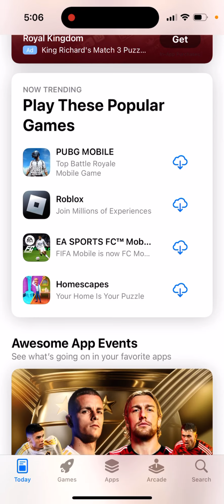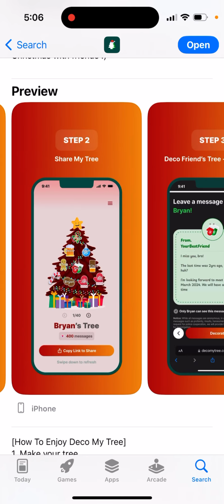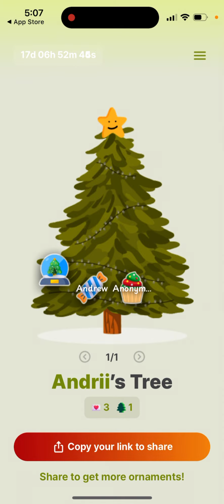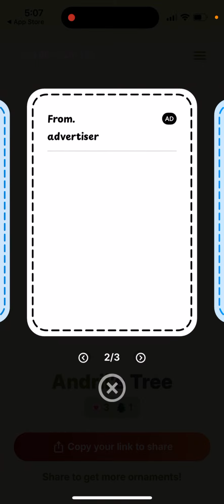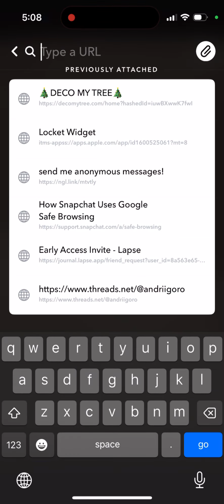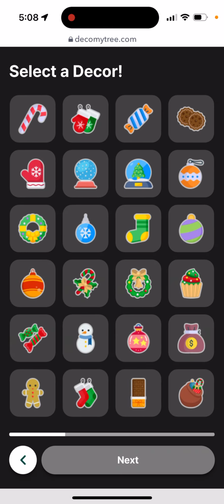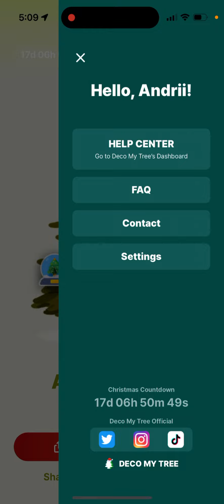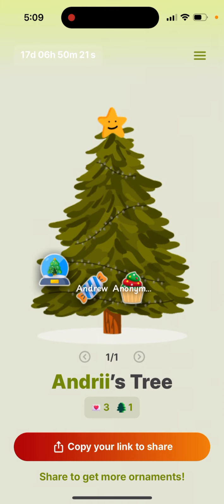HOW TO USE DECO MY TREE APP?